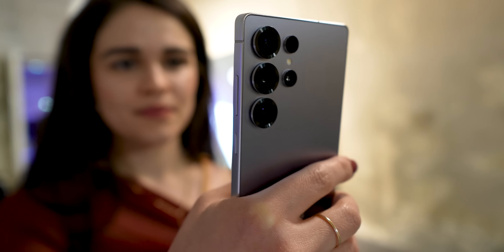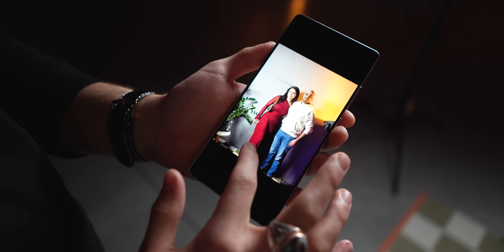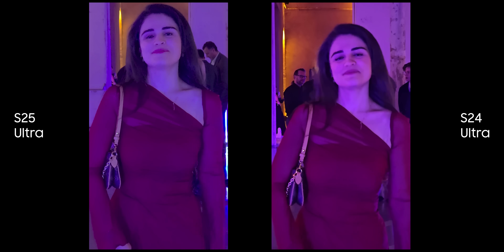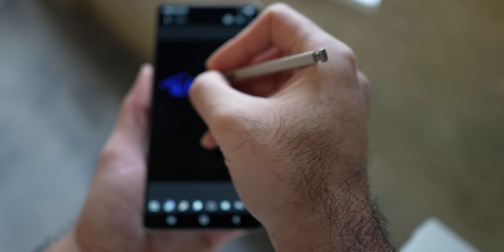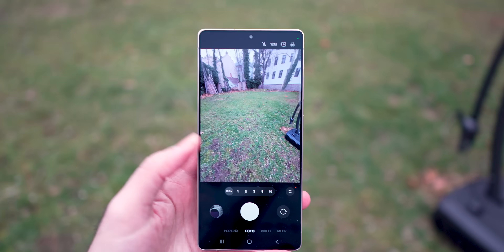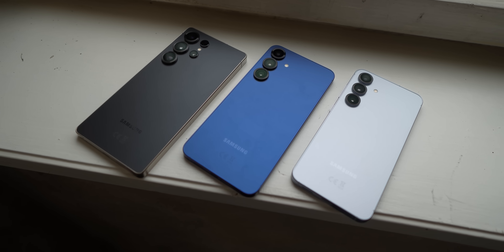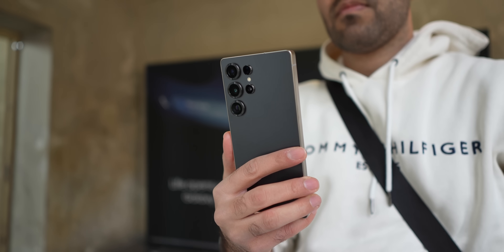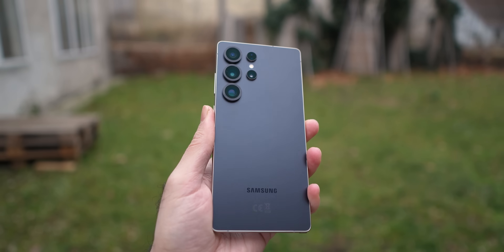Galaxy S25 Ultra vs. S24 Ultra with Camera Comparison!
Samsung Galaxy S25 Ultra is the last Android flagship phone from Samsung, but how does it compare to Galaxy S24 Ultra?

00:00 Galaxy S25 Ultra: What's New?
00:21 Rounded Corners
00:40 Camera Setup
01:00 Skin Tones
01:21 Camera Compariosn
02:08 Video Comparison
02:40 LOG
03:09 Filters
03:32 S-Pen BT
04:00 Snapdragon 8 Elite
05:05 Display
05:47 Now Bar, Voice eraser, AI Button
06:20 Battery Life
06:40 What they Could Do?